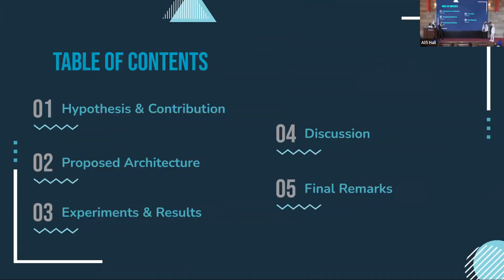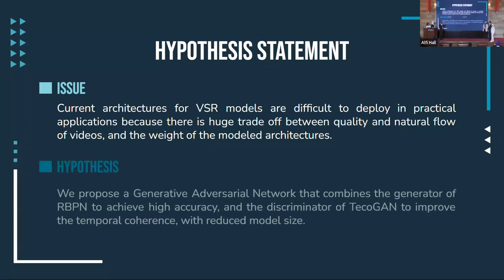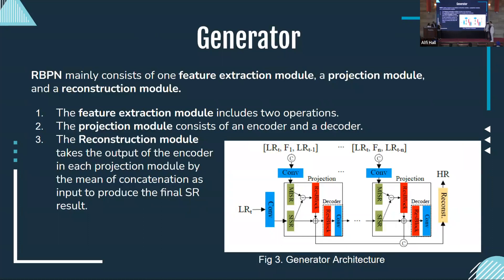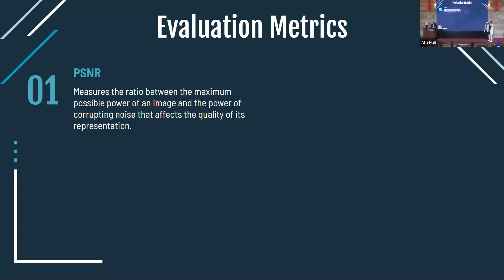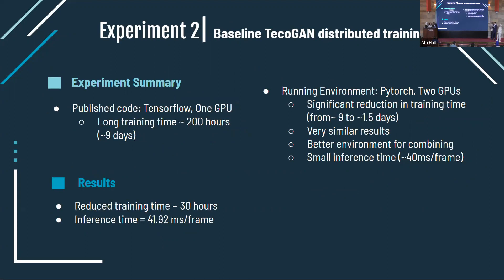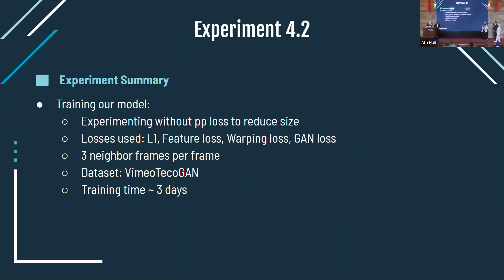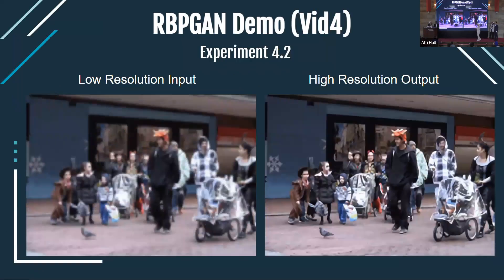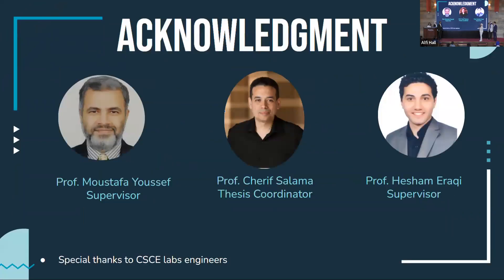AUC CSE Senior Projects Spring2022 Group4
Video Super Resolution using Deep Learning Methods

Implemented By:
Dareen Hussein
Israa Sabry Fahmy
Mohamed Barakat
Mohamed El-Naggar
Zahraa Shehabeldin
Marwa Sulaiman

Supervised By:
Dr. Moustafa Youssef
Dr. Hesham Eraqi

Spring 2022, CSCE4981/492 Senior Project II, Final Demo Presentations